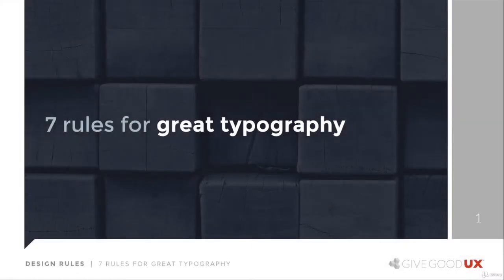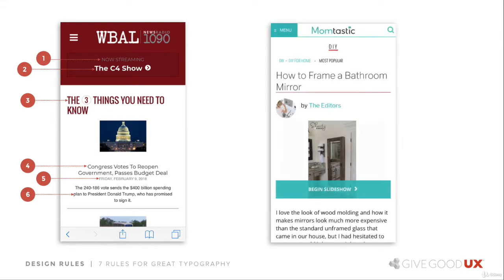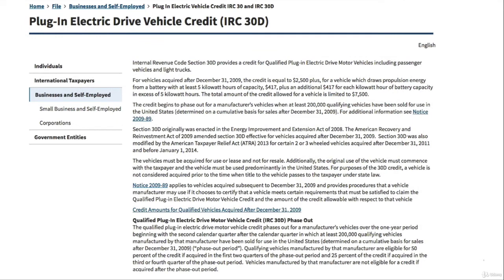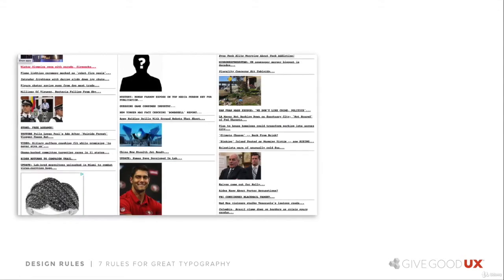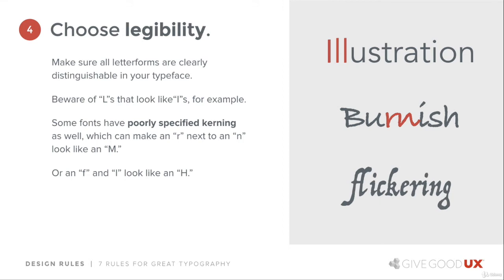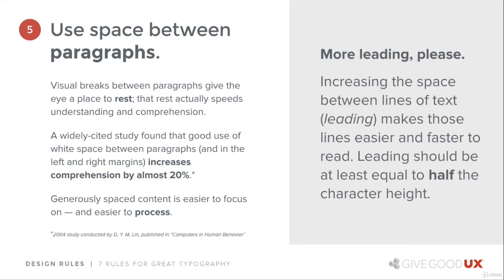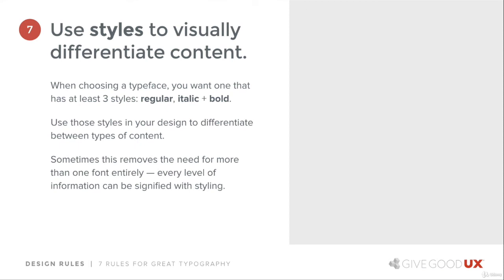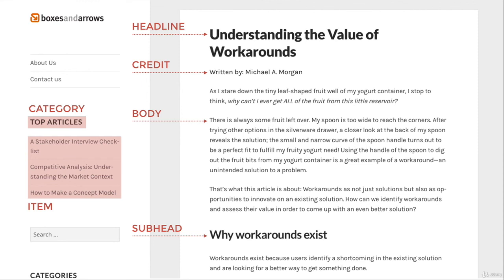38 Seven Rules for Great Typography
In This video we will discuss on Seven Rules for Great Typography .

These practical examples and techniques in InDesign that will turn you into a real typesetting maestro.

Design Principles

7 rules for typography

7 Typography rules you need to know

7 Typography Golden rules